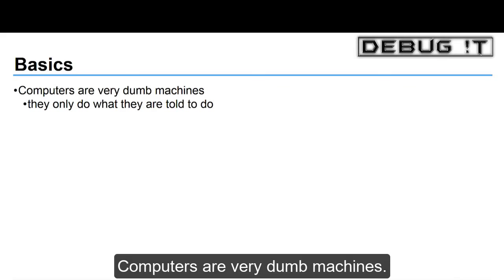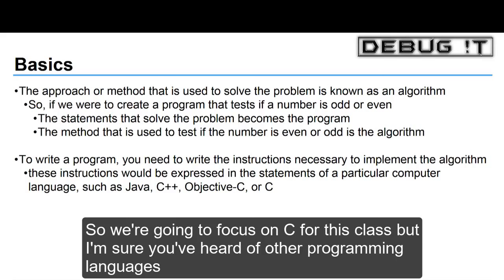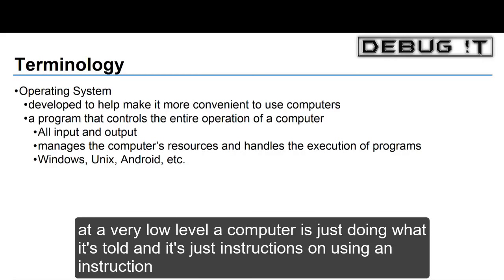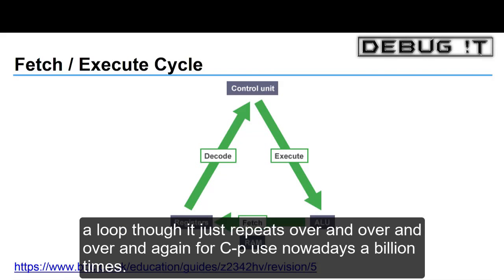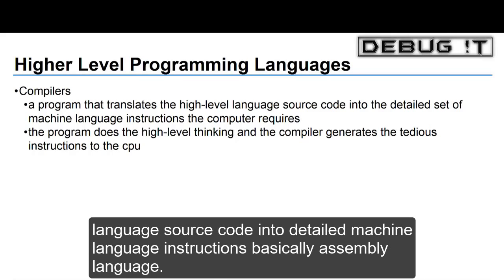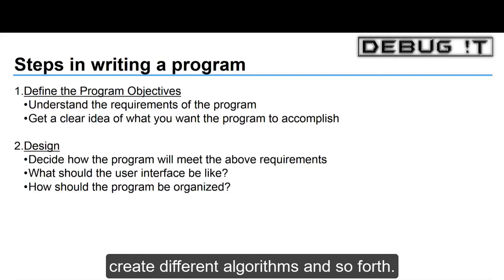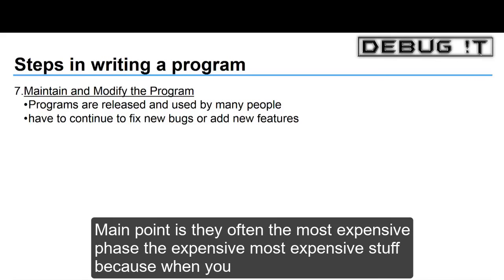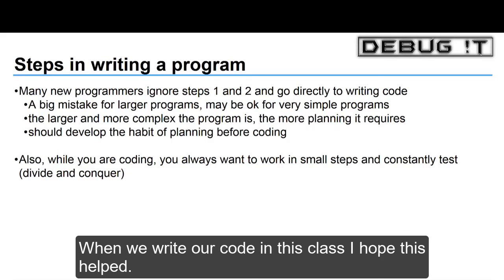#1 Introduction Fundamental of Programming By Team Debug it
This video tutorial provides you the fundamental, brief knowledge about the programming and it's essential concepts.

1) This is by far the most comprehensive C Programming course you'll find here, or anywhere else.
2) This C Programming tutorial Series starts from the very basics and covers advanced concepts as we progress. This course breaks even the most complex applications down into simplistic steps.
3) It is aimed at complete beginners, and assumes that you have no programming experience whatsoever.
4) This C Programming tutorial Series uses Visual training method, offering users increased retention and accelerated learning.

This is we will Learn Data Types, Arithmetic, If, Switch, Ternary Operator, Arrays, For Loop, While Loop, Do While Loop, User Input, Strings, Functions, Recursion, File I/O, Exceptions, Pointers, Reference Operator , memory management, pre-processorsand more.